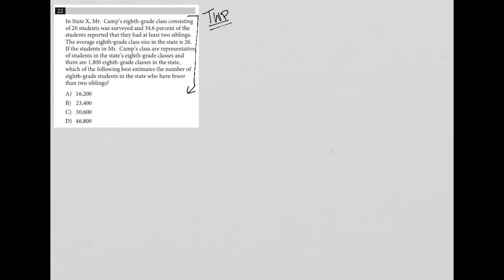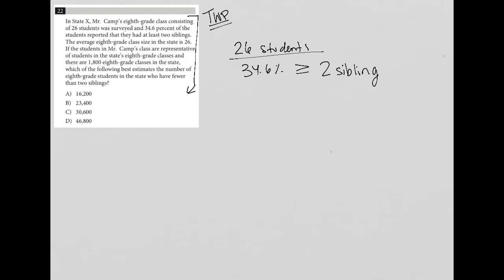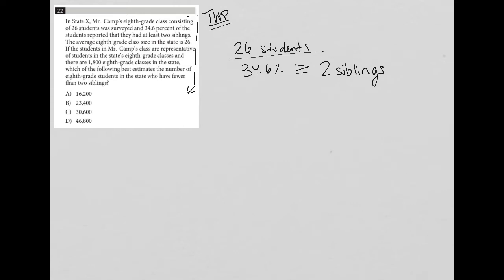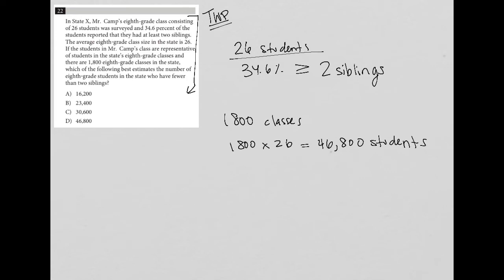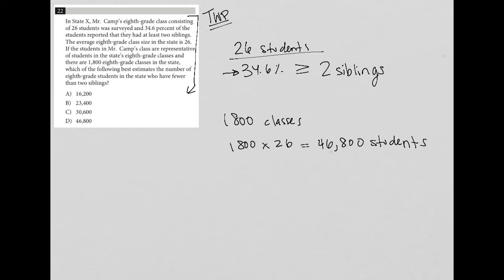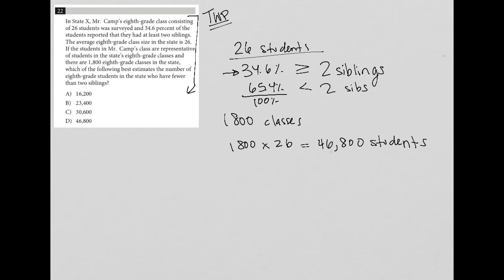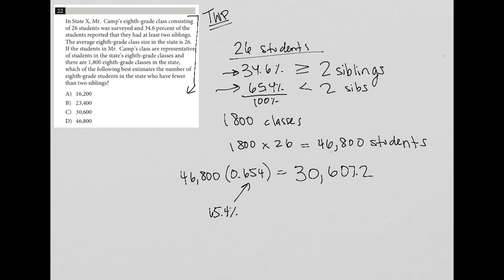In State X, Mr. Camp's eighth-grade class consisting of 26 students was surveyed and 34.6 percent...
Official SAT Practice Test 5, Section 4, Question 22:

In State X, Mr. Camp's eighth-grade class consisting of 26 students was surveyed and 34.6 percent of the students reported that they had at least two siblings.  The average eighth-grade class size in the state is 26.  If the students in Mr. Camp's class are representative of students in the state's eighth-grade classes and there are 1,800 eighth-grade classes in the state, which of the following best estimates the number of eighth-grade students in the state who have fewer than two siblings?